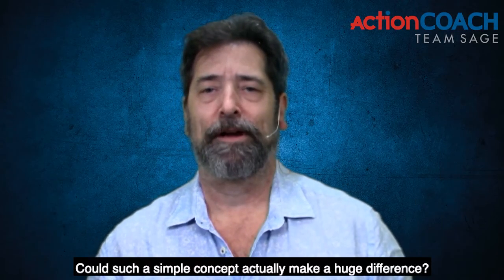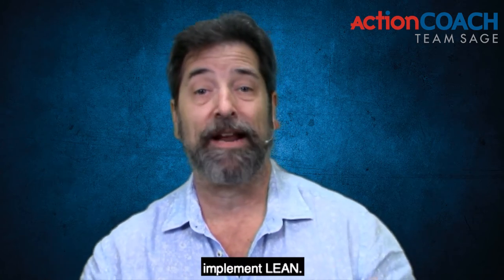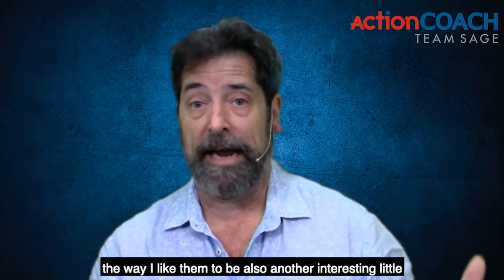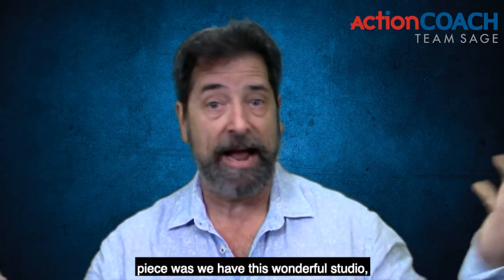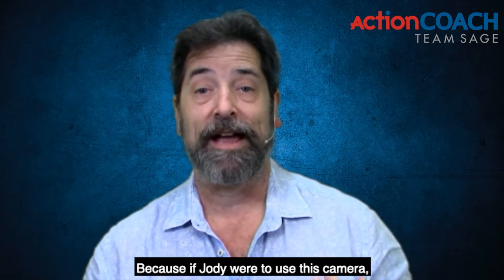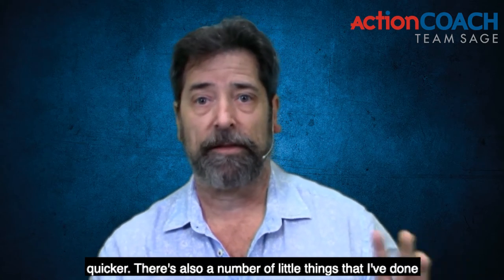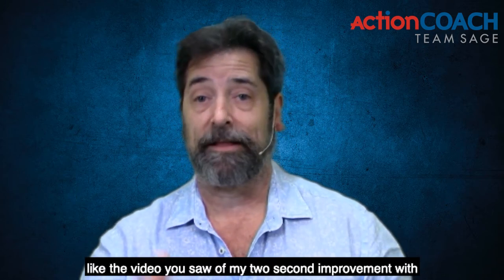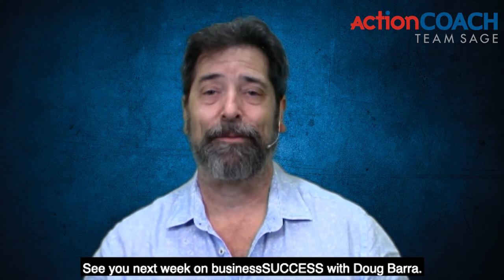Fix What Buys You. The LEAN Concept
Could such a simple concept actually make a huge difference?

businessSUCCESS with Doug Barra Episode 16!